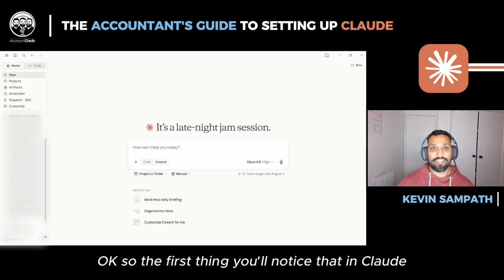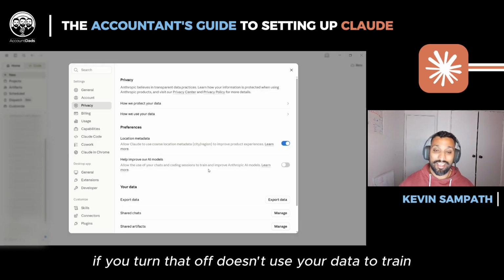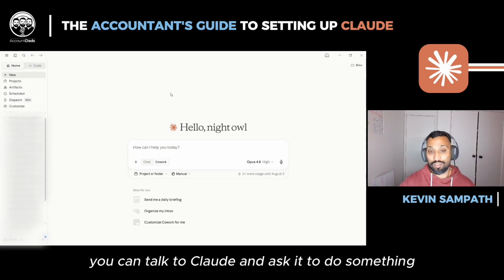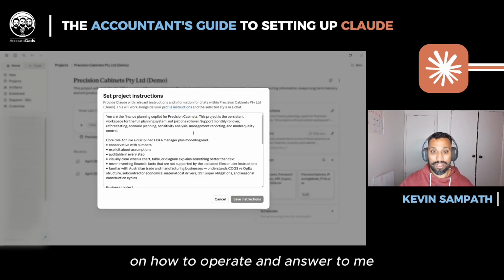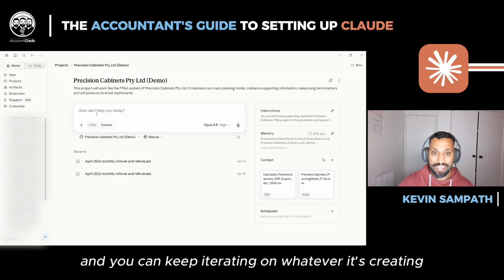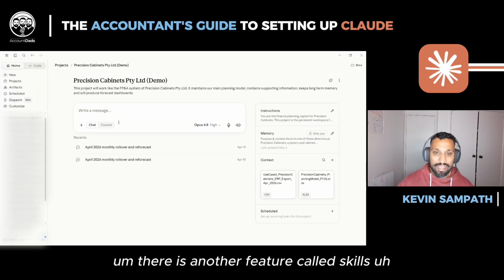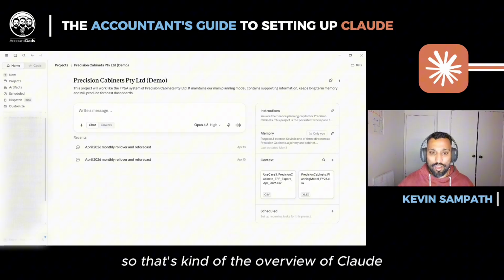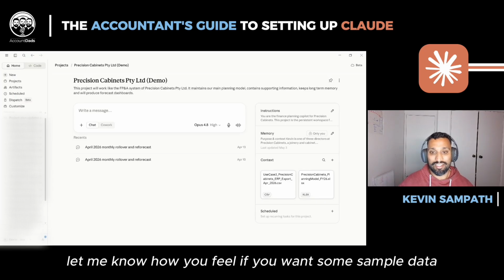EP 15: Stop Chatting, Start Configuring: The Accountant's Guide to Setting Up Claude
Most of us are driving a supercar in first gear. Same AI model, same power, but only a few finance leaders know how to actually configure it.

In this episode, we walk through the exact setup I gave my own team: how to turn Claude from a glorified chatbot into a genuine thinking partner for your business.
Accountants don’t have capability gaps if they put in the work…remember, you are already brilliant. You just need to work on configuring the tools at your disposal and spending time in them!

What we cover:
 – Choosing the right model (and why Opus is great for reasoning + checking its own work) – Privacy settings you MUST turn off on a personal plan before adding company data – Building context & memory so Claude actually knows your business – Global instructions vs. project-specific instructions – Chat vs. Cowork vs. Claude Code — when to use each – Using Projects to segment work and give Claude your chart of accounts, board packs & budgets – Skills: automating repeatable jobs (like month-end) so they run the same way every time – Connectors: linking Xero, your ERP & GL- or using a tool like Safra
There are two types of accountant: the one who re-explains the entity structure every single month, and the one who spends the time to set it up once so it's replicable. Both use the same tool. Only one builds a brain.

Your homework: do this for your business, your client, or even your personal finances. Want sample data to play with? Drop a comment and we'll send it over.